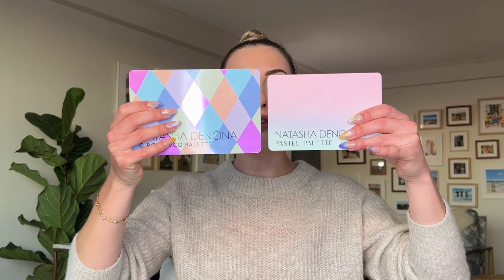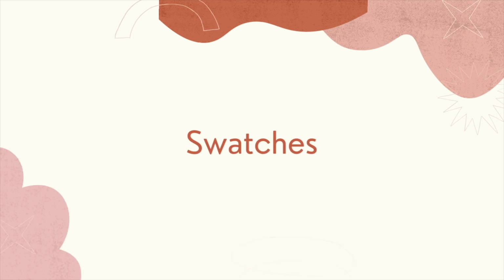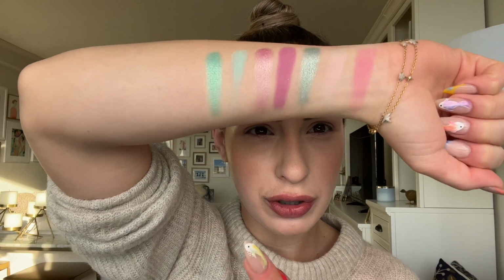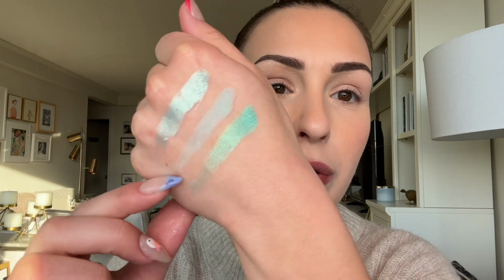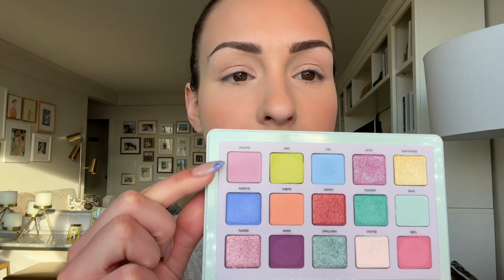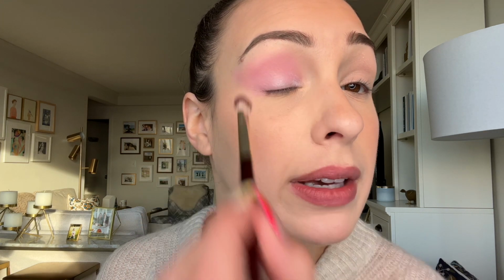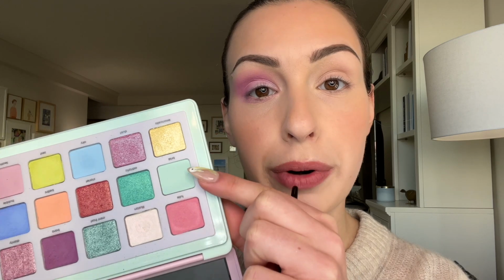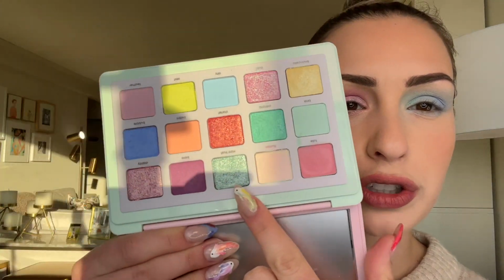NATASHA DENONA Pastel Palette | any good?? | Review, Swatches, Demo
➡️ OVERVIEW
Hello friends! Today I am reviewing the NEW Pastel Palette from Natasha Denona. This is a new palette in her midi size that features an array of pastel colors for all skin types. I will be doing live swatches and a demo for you so that you can determine if this palette is worth the $65 and get a sense of the quality.

Natasha Denona Circo Loco Palette
BK Beauty Brushes (201, 203, 206)

➡️ TIMESTAMPS
00:00 Natasha Denona Pastel Palette Review
00:36 Product Details
05:39 Swatches
12:03 Demo
22:23 Final Thoughts

Danessa Myricks Beauty Yummy Skin Glow Serum Primer primer
HD Skin Undetectable Longwear Foundation (Alabaster)
Guerlain Terracotta Light Healthy Glow Bronzer (Light warm)
The Weightless Veil Blush Palette (Desert Blossom)

PRODUCT DETAILS
(Courtesy of Natasha Denona)

Travel beyond traditional pastels with Natasha’s stunning selection of deliciously creamy springtime shades. From playful pinks and yellows to delicate purples and blues, the Pastel Palette is bursting with lush, inspiring color. Along with her signature cream powder mattes, sparkling metallics, and duo chromes, the Pastel Palette also introduces an innovative NEW formula: a vibrant translucent multichrome that can be worn alone or as an illuminating topcoat.

Anything but ordinary, the Pastel Palette’s unique color story offers buildable intensity for everything from subtle to statement looks. Go monochrome with the same pastel shade in different tones or use the palette to add a pop of pastel to an otherwise neutral eye — the only limit is your imagination. Whatever you choose, all formulas in the Pastel Palette blend seamlessly for long-lasting, effortless, pro-level looks.

Shade Description
Tulle 422CP - matte bubble gum pink
Illusion 423DC - duo chrome sheer pink peach
Mint Frost 170SM - sparkling metallic icy turquoise
Bora 424CP - matte medium lilac
Dainty 425DCS - duo chrome sparkling pink with golden champagne
Brisk 426CM - matte pastel mint
Adriatic 427DC - duo chrome bright turquoise and gold
Starlet 428DC - coral pink with golden peach
Bellini 429CM - pastel peach
Bubble 430CP - matte pastel cornflower
Limoncello 169M - metallic icy pastel yellow
Duet 431DC - duo chrome lilac teal
Airy 432CM - matte pastel sky blue
Zest 433CP - matte pastel lime
Feather 434CM - pastel lavender pink